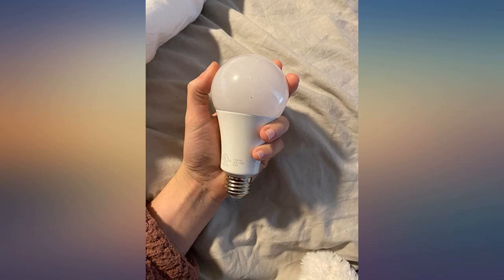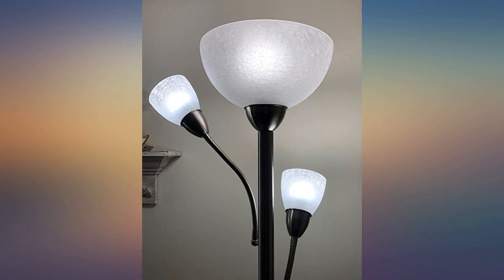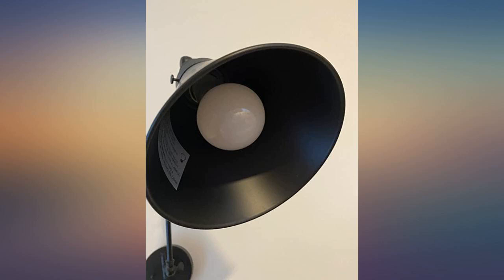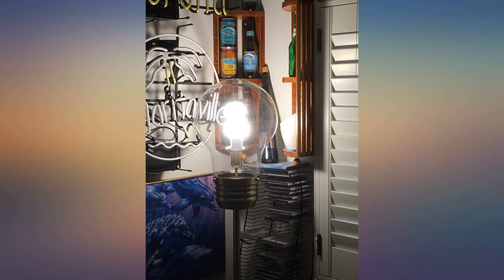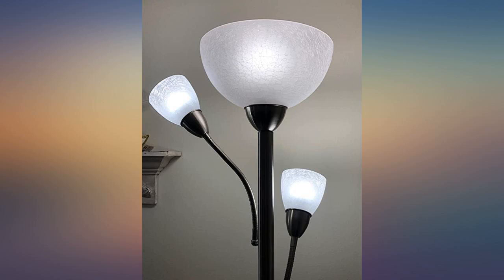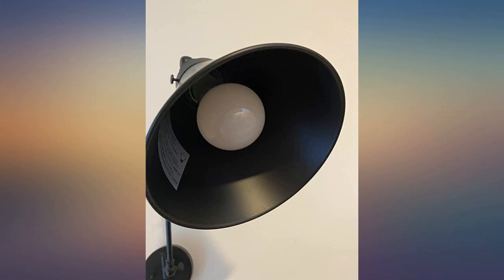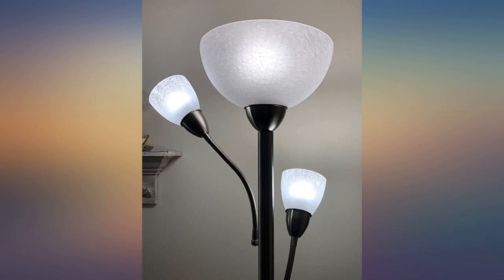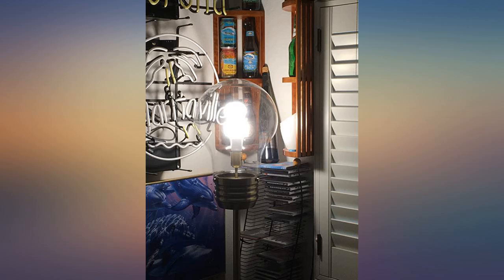Luxrite A21 LED Bulbs 150 Watt Equivalent, 2550 Lumens, 5000K Bright White, review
Main Features:
BRIGHTEST - Giving you a high 2550 lumens of crisp, quality lighting that is perfect for any atmosphere and brighter than your standard 150 watt light bulb. Provide more light to your enclosed fixtures, ceiling fans, porch, patio, garage, sconces, post lamps, porch, pendant fixtures, office, or any space for brighter home lighting.. DIMMABLE - Control the brightness of your indoor and outdoor lighting with the ability to reduce from 100-10% lighting output. Set your a-21 dimmable LED light bulbs according to your mood and take delight in a pleasant atmosphere every time.. SAVE ENERGY - Lower your electricity usage by 85% when you replace your 150 watt incandescent light bulb with a 22 watt A21 LED bulb. Immediately trim down the cost of your electricity bill by making the investment into energy saving LED light bulbs.. CONTINUOUS LIGHT - Built with an astounding 25,000 hours of lifetime which means no replacement will be needed for the next 22 years. Each e26 LED bulb lasts 10x longer than traditional 150W a21 light bulbs.. RELIABLE LIGHTING - Zero flickering light, zero delay, and zero worries with bright white LED light bulbs that provides high quality indoor and outdoor lighting. Each a21 bulb is quick to install, works in enclosed fixtures, is EnergyStar and damp location rated for reliability, comes UL listed for your safety, and backed by a 2 YEAR WARRANTY.